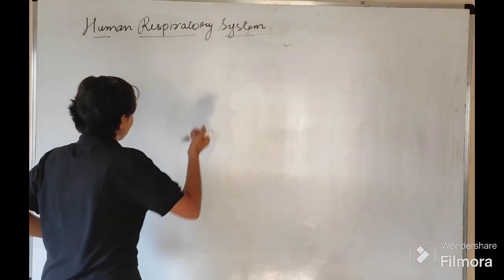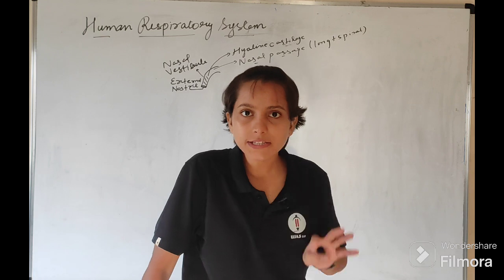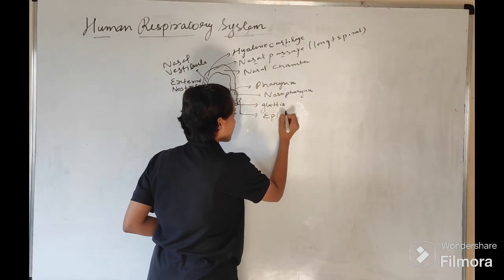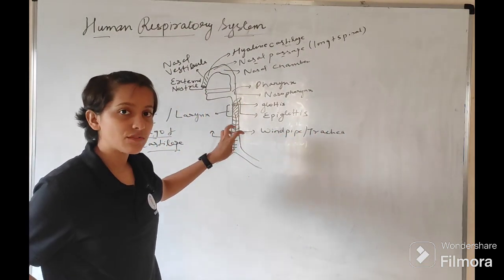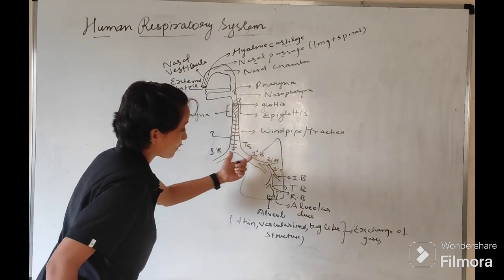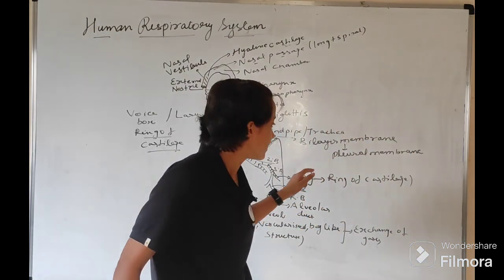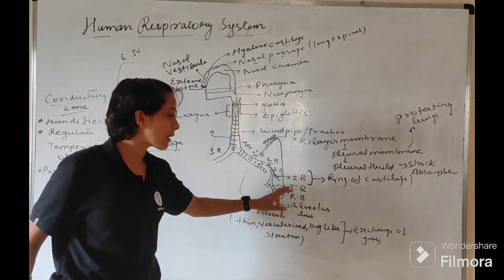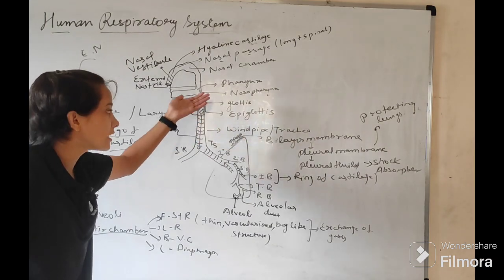Human Respiratory System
In detail study of parts of human respiratory system